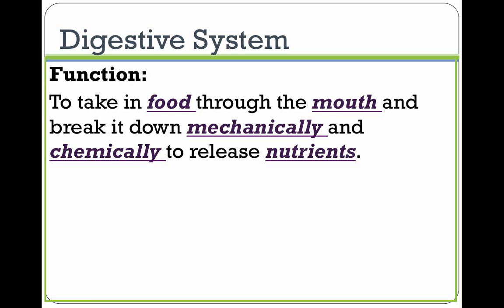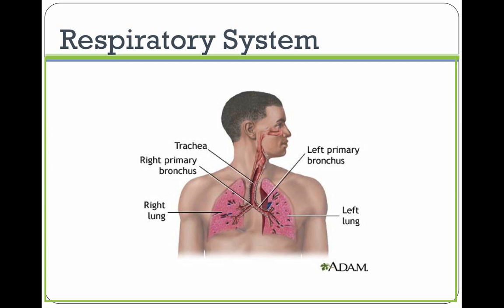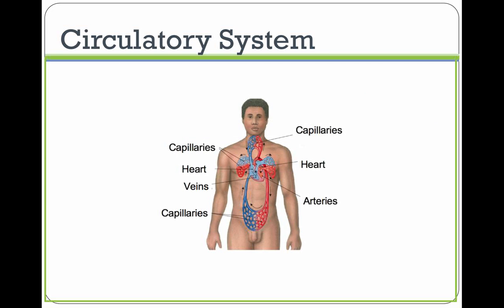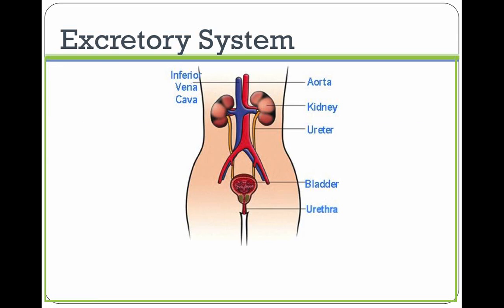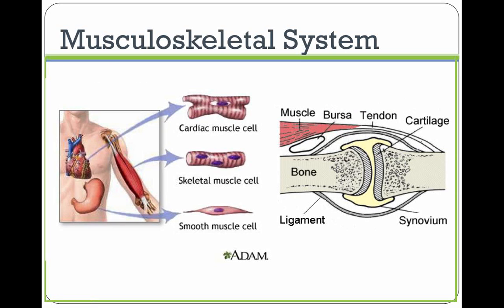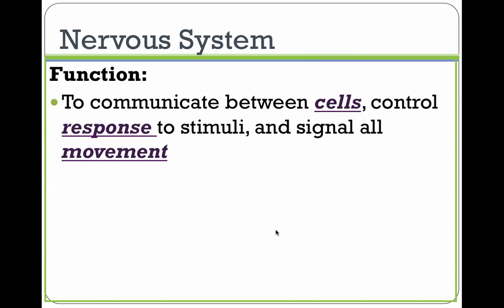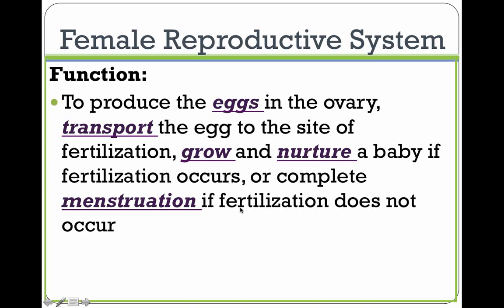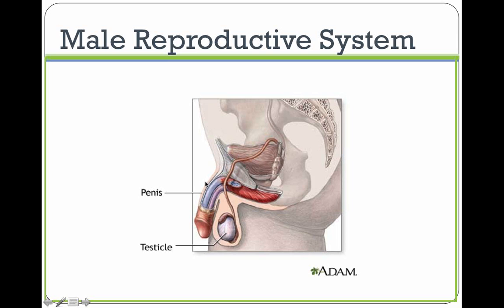Organ Systems Notes and Review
This video provides notes on all of the organ systems we're studying in class.